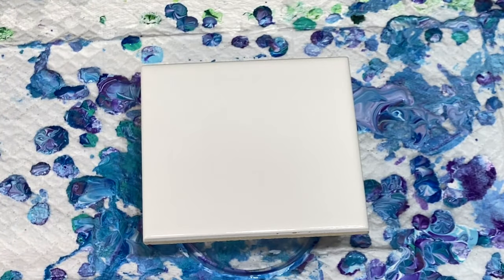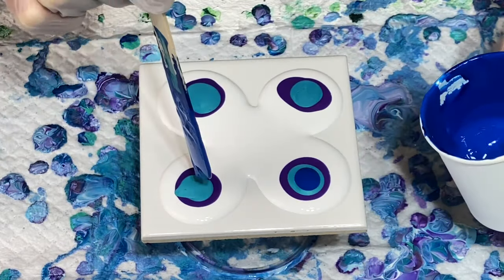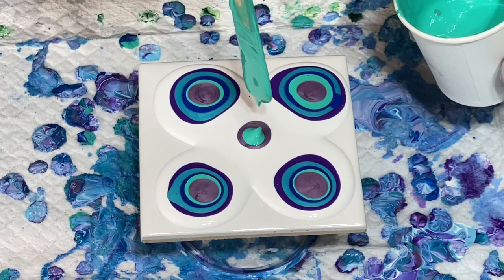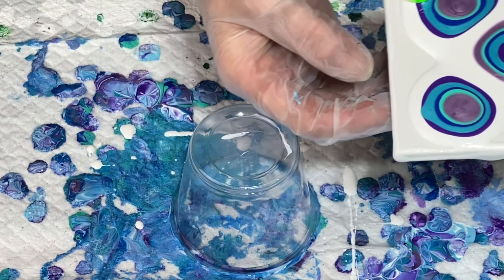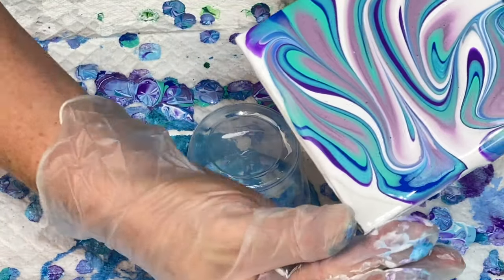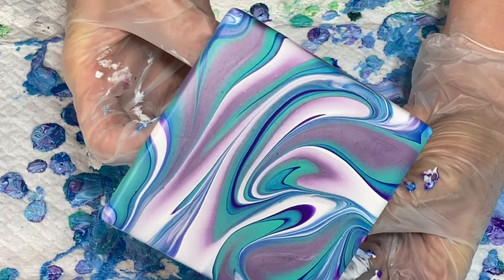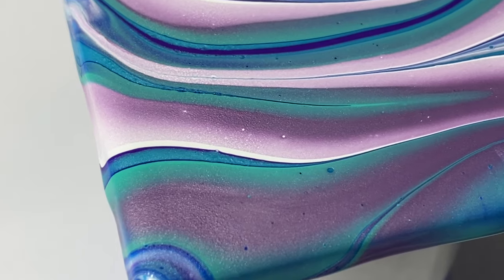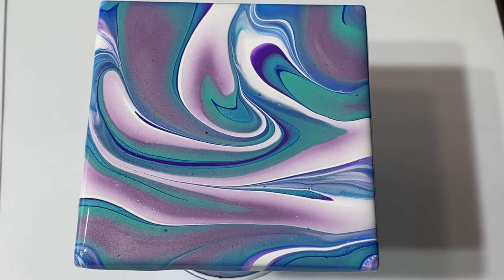#66 SO COOL! Fluid Art Marble Technique on Ceramic Tile for Paint Pour Coaster or Wall Art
SO COOL! Fluid Art Marble Technique on Ceramic Tile for Paint Pour Coaster or Wall Art

Hi everyone and thanks for joining me!  This turned out great! It is similar to my metallic marble pour I did on a canvas, of course, the tile is much smaller. I wanted to see how a marble would react on a ceramic tile measuring only 4 inches when using the marble technique

Sometimes I even throw in little surprise videos where I am doing other things that might interest you as well :)

The paints I used in this video:
My Custom purple
Liquitex Basics Primary Blue
Artists Loft Violet
Pebeo Iridescent Blue Green
Artists Loft Aqua Green

Paint Recipe: 50% Floetrol (US), 25% Gloss Medium, 25% Acrylic Paint and water as needed

Lori
Pizazz Studios